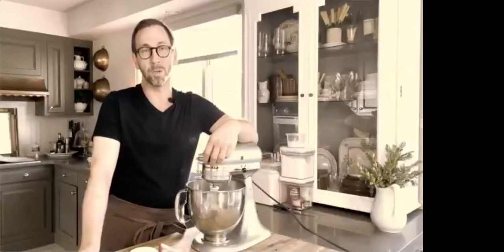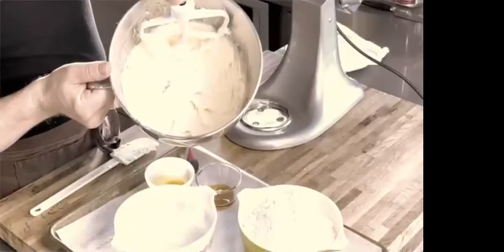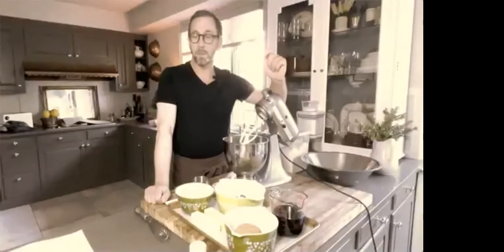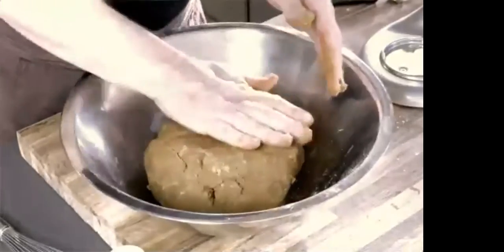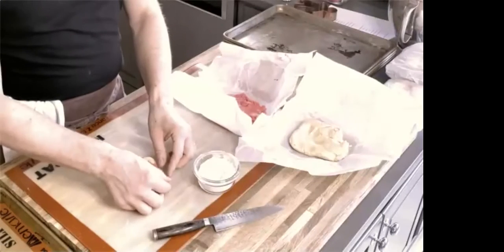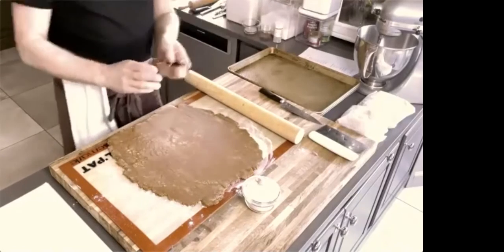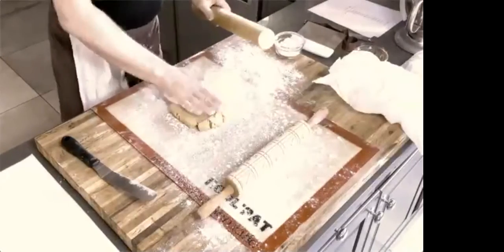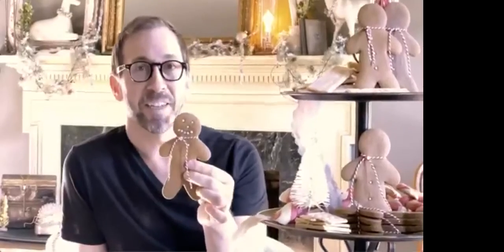At Home With Joseph: Holiday Cookies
In the ninth episode of "A Master Class in Home Economics," Joseph is baking up a storm with his favorite holiday cookies! From classic to modern recipes, Joseph will also give us his insight on best decorating techniques, which will certainly take your cookies to the next level. Don't be shy this holiday season- these cookies are worth the indulgence!